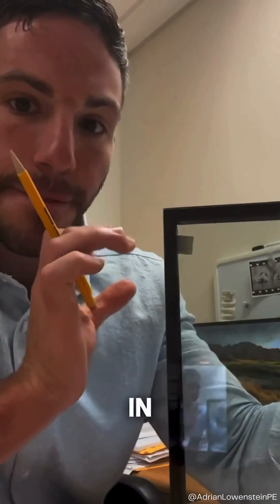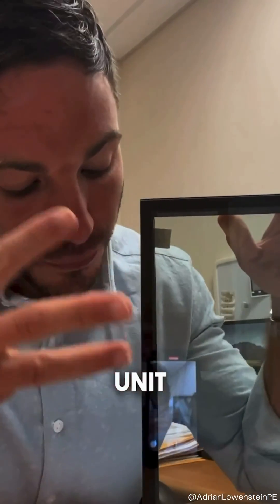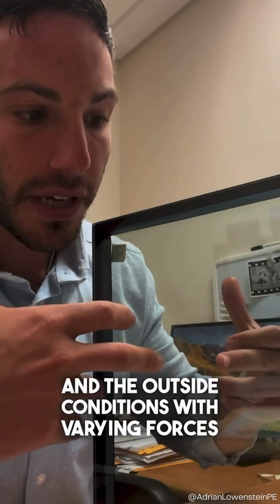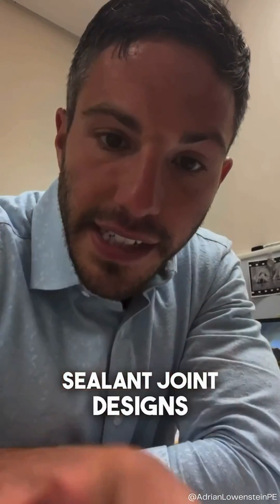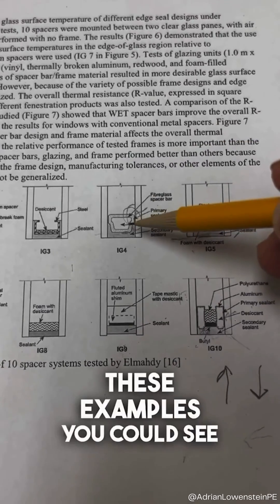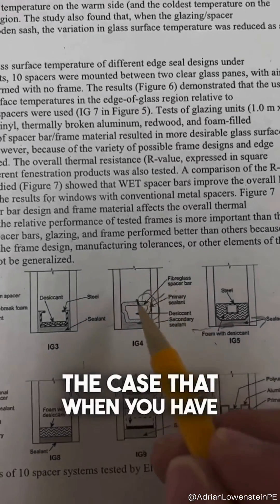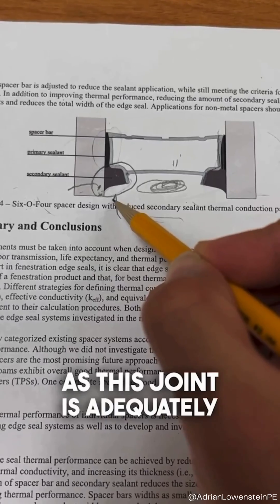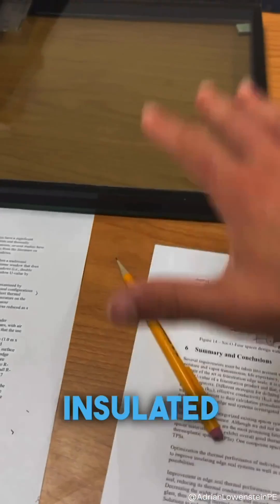Inside the Glass: Secondary Sealant Joints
A look into secondary sealant joint design in insulated glass unit assemblies - physical sample & section details (at 2:01) for your review.

We go over a few of the following topics:
◾️Function = difference between primary and secondary sealant joint.
◾️Performance = ability to withstand loads and control heat transfer.
◾️Design = spacer type, shape, profiles, application.
◾️Durability = considerations over the lifecycle of the insulated glass unit.

I hope this was helpful - what was your takeaway?